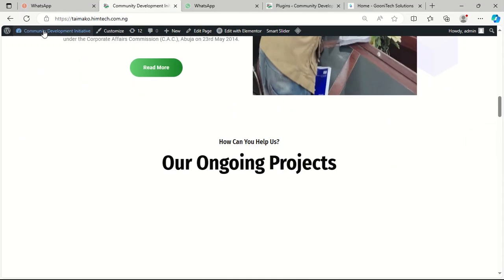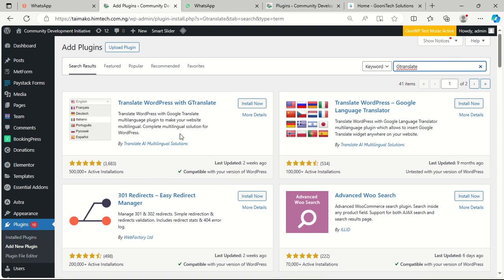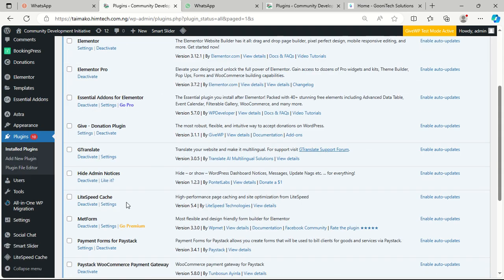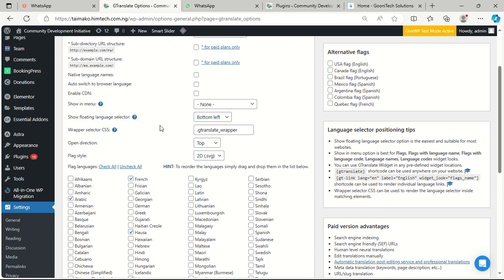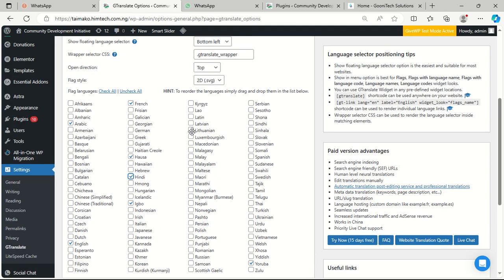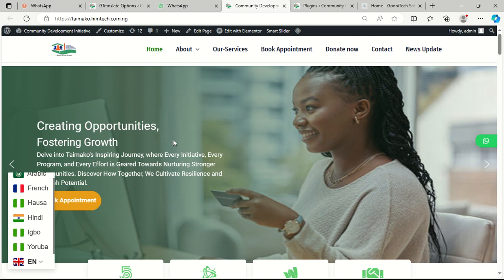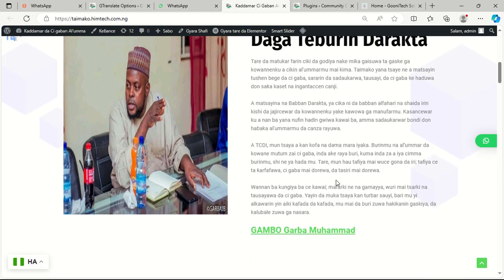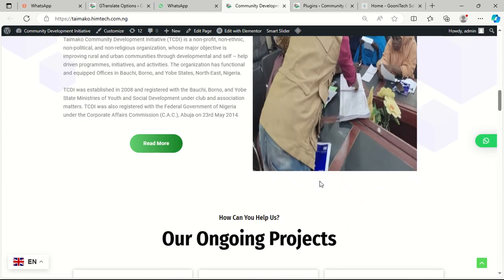HOW TO ADD MULTIPLE LANGUAGES TO YOUR WEBSITE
This video tutorial will show you how to add multiple languages to your website